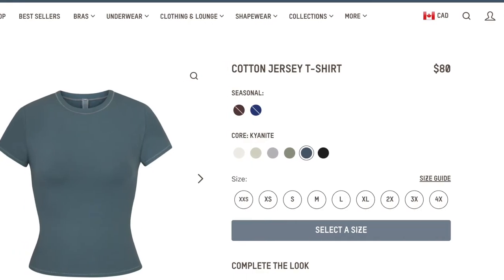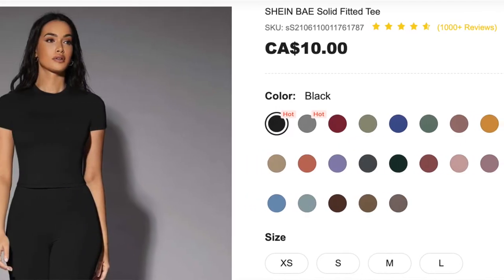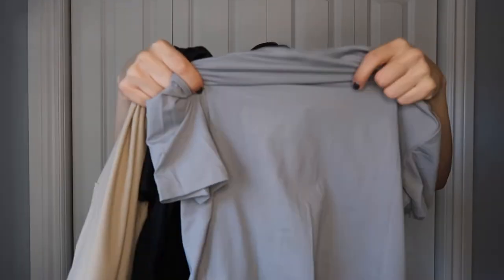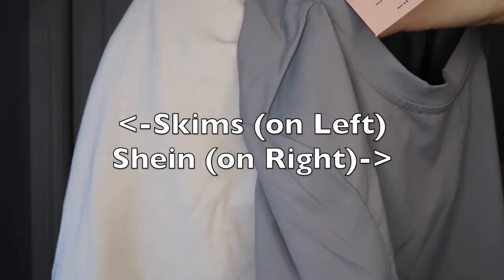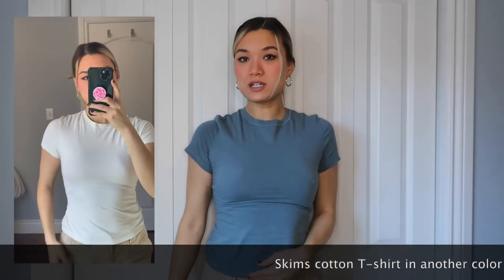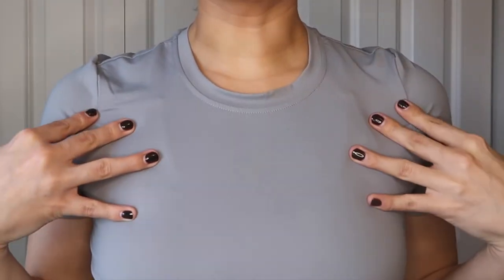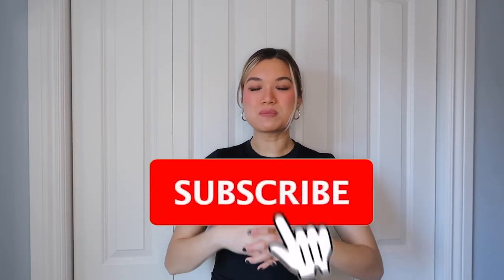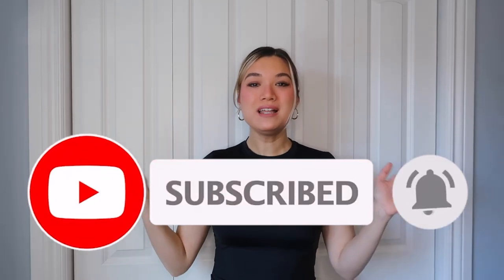SKIMS COTTON JERSEY T-SHIRT DUPE??? Can the Shein Dupe beat the Skims original? Let's find out!?! 🤔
Hey Y'all! 😊❤️️ Your girl is back with another DUPE!! Have you ever tried the Skims Cotton Jersey T-shrts? Well I love themmmm but they break the bank for just a simple t-shirt, so I searched the internet and came across the supposed dupe on Shein! Now let's test these T-shirts out and see if they really are a dupe for Skims!!

Let me know what you think and if you have any questions! 💖